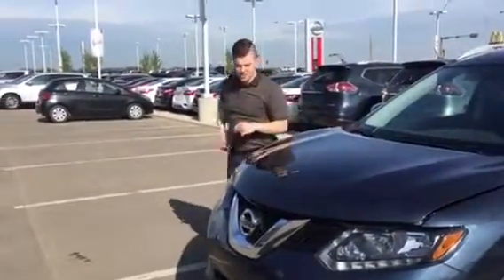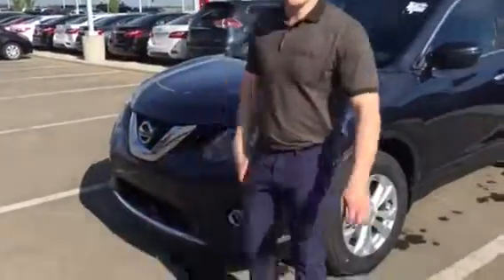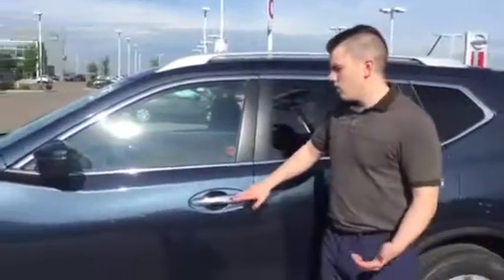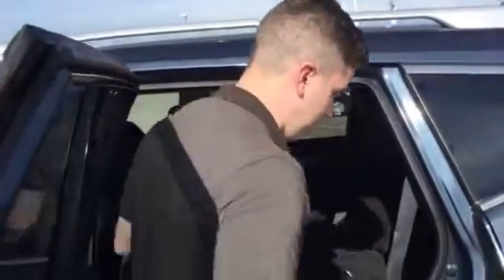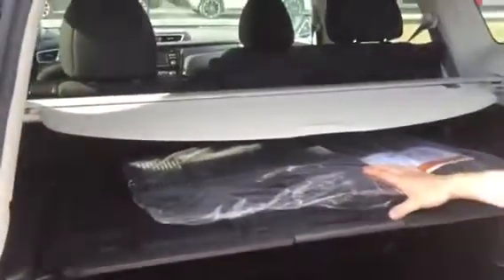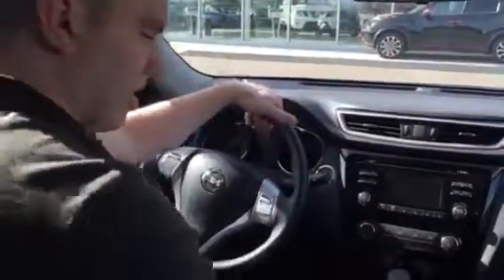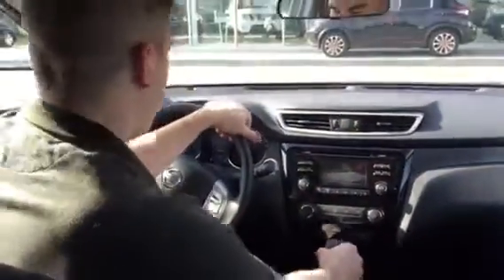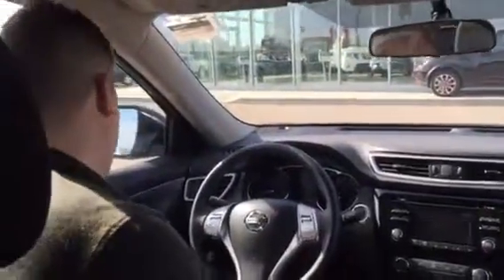Your rogue awaits!